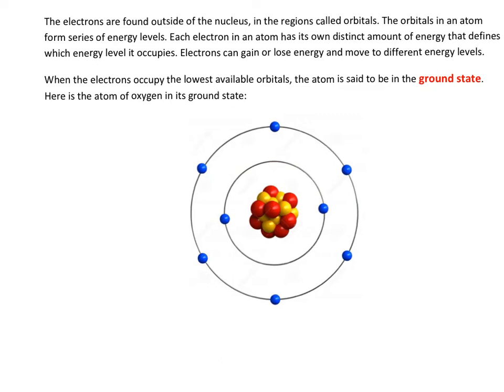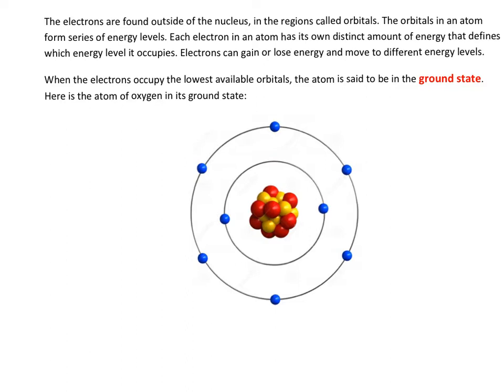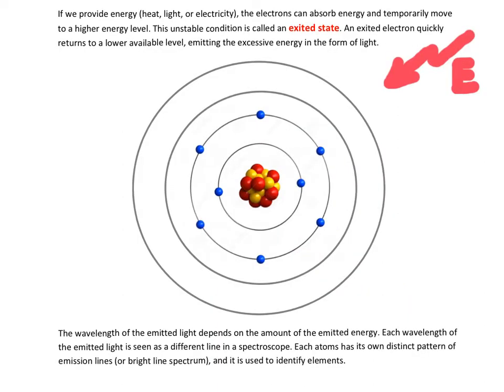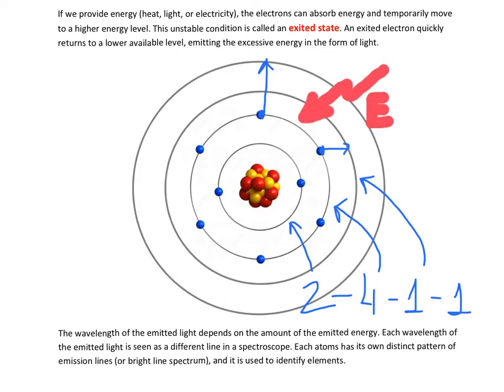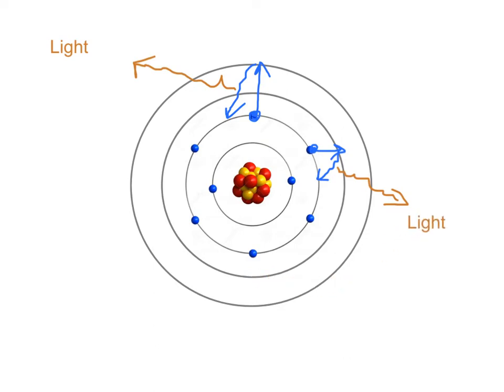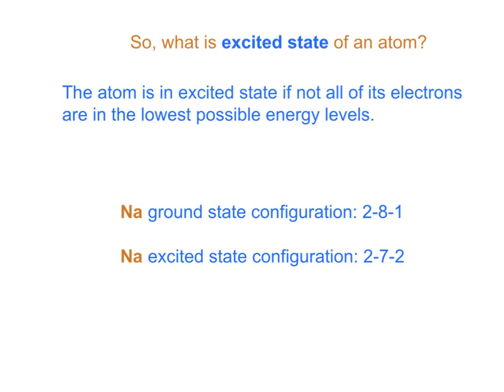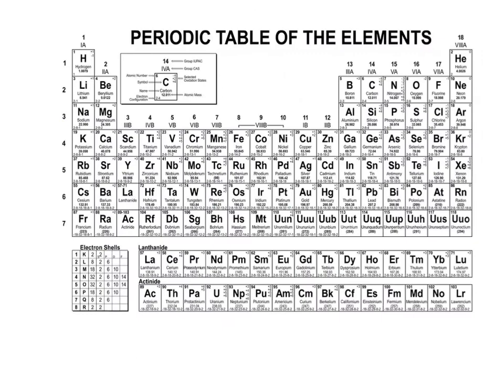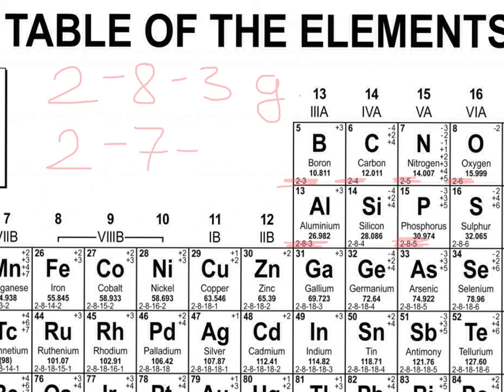Ground and Excited State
Ground state vs. Excited state of an atom.